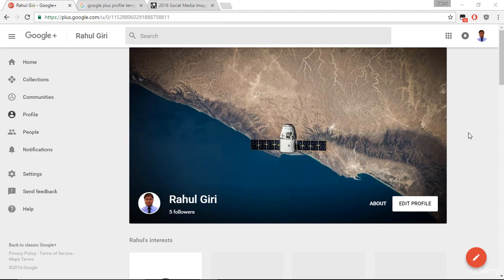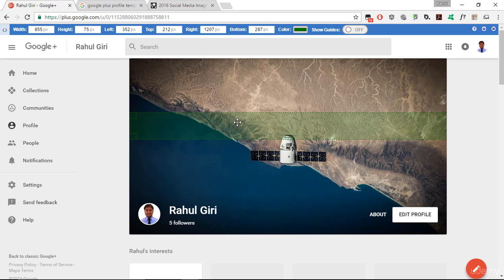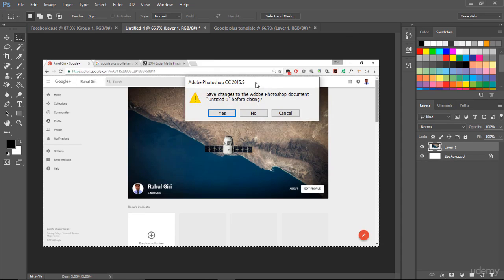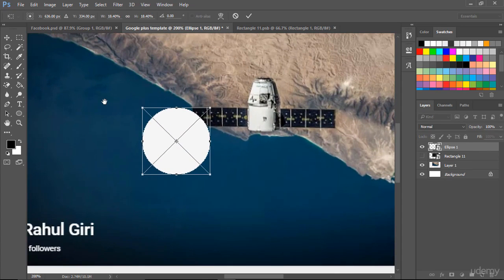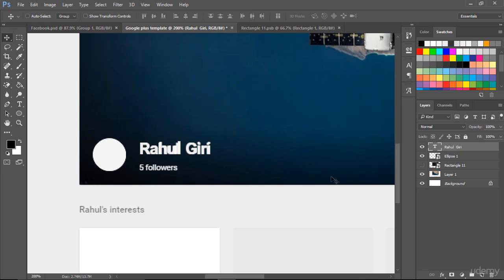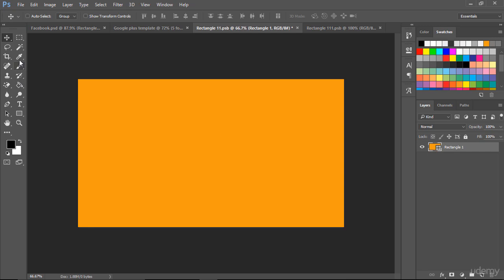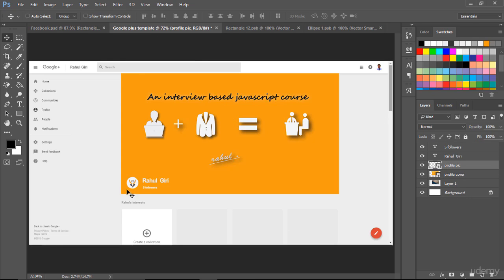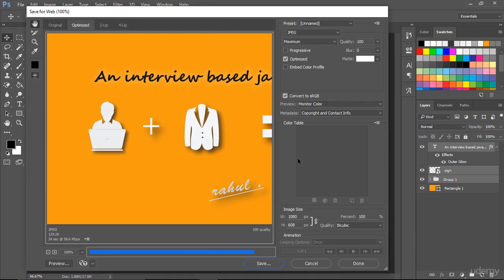Designing your graphics for social media - Google 016